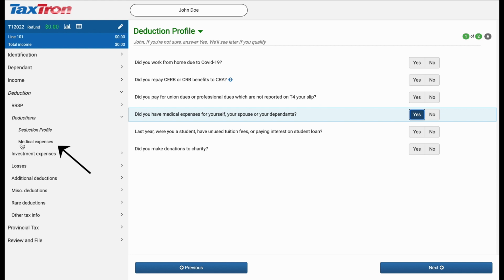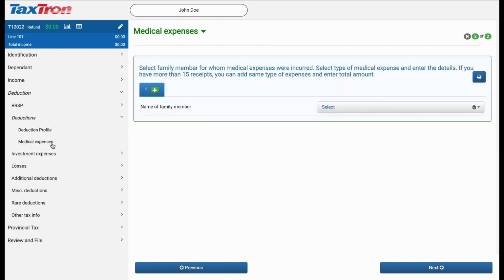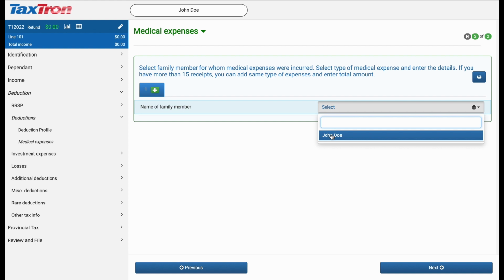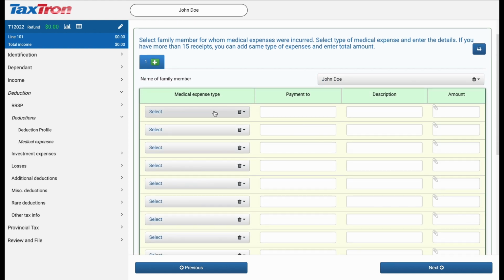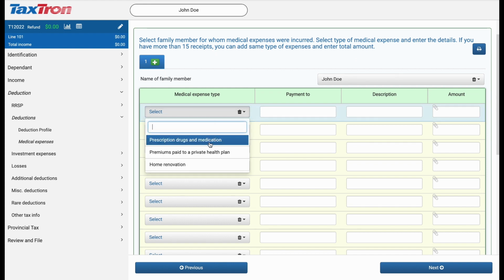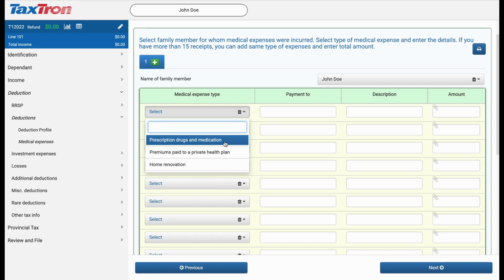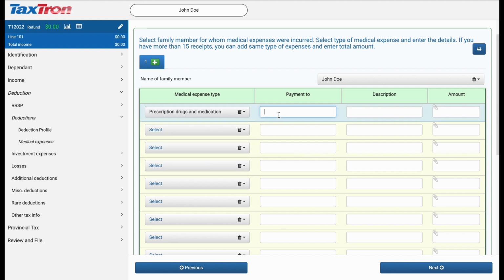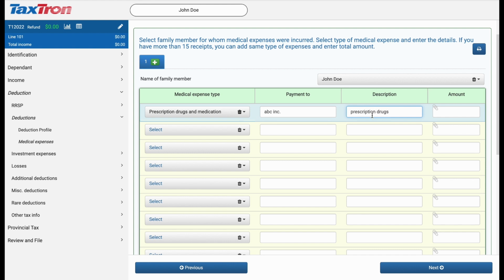How to Claim Medical Expenses in TaxTron Web?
In this tutorial, you can learn how to claim medical expenses using TaxTron Web!